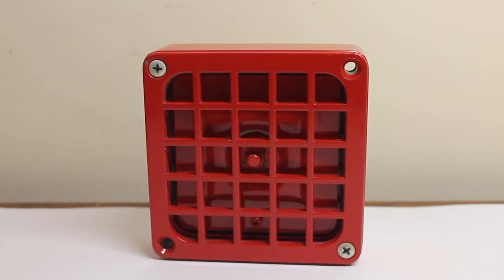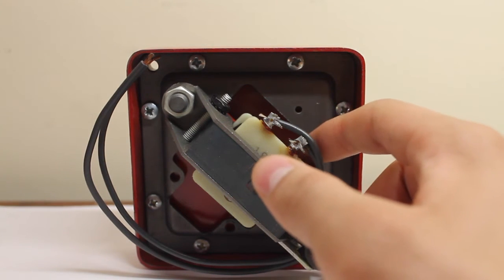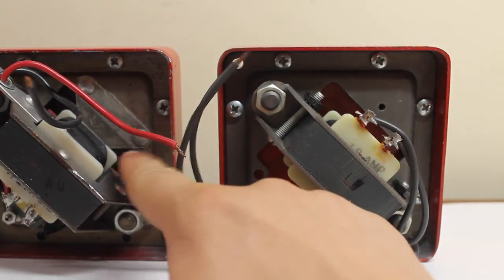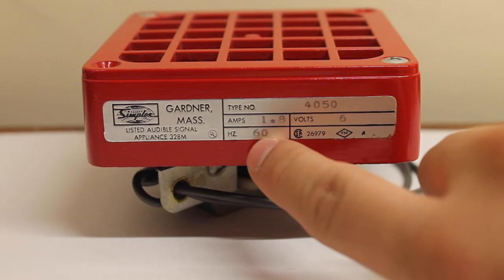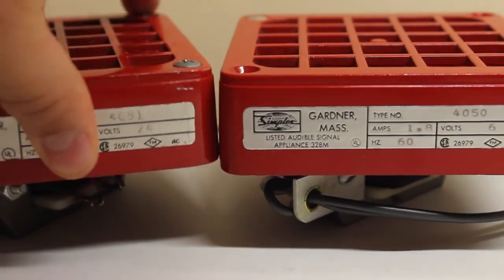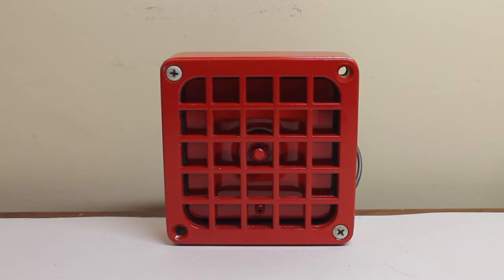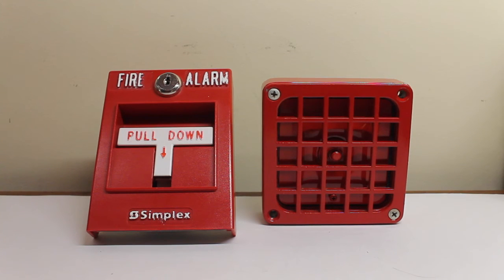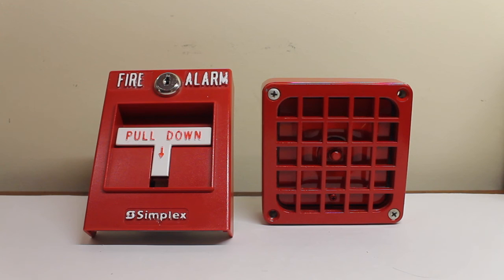Simplex 4050 Fire Alarm Overview/Test (Underpowered)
UPDATE 12/31/2021: I have since acquired a better transformer for this device, and sounds a lot better than this. Check it out here...

Here's a 4050, believe it or not! I finally acquired a 6VAC power supply that would send the right amount of voltage to the horn. As I was anxious enough to test the device, I did not realize until last minute that it does not provide enough current. Therefore, the horn is slightly underpowered here. That does create an interesting effect in a way, it's not that loud at all! Nonetheless, it's a start, and it's here for you to enjoy!

The Simplex 4050 is the AC version of the well-known 4051. It has been known to come in a wide variety of voltages; including 6VAC, 12VAC, 24VAC, and 120VAC. Mine happens to be 6VAC. These would be placed on some sort of system that can support AC devices, most likely, a Simplex 4208 panel around this era (1970's). For visual notification, there would be a 4050-80 where the horn would mount on. That, too came in AC and DC versions.

For a fire alarm device, it's actually one of the simpler (no pun intended) devices I have. This device simply has a magnetic coil. In AC, the current is constantly switching, around 60 times a second (60HZ). Because this is constantly switching, the coil is getting rapidly activated and deactivated. As the plate is pulled whenever the coil is active, and then released when the coil is inactive, this creates noise. Having it do so 60 times a second will create a lot of noise, particularly the one we all know and love.

*If I find a better transformer, I will make a followup video showing the TRUE glory of this device. For now, enjoy the awesomeness of the fact that this is here.

1: It is a FELONY to pull a fire alarm in public to falsely report a fire (i.e. "Just for fun"). A fire alarm in a public building should only be pulled if there is actually a fire or other emergency. However, this is being activated in a controlled and legal environment, an enthusiast's test setup. No fire departments were called when activating the alarm.

2: I am underpowering the horn in this video with only a 300ma 6VAC power supply, when the horn requires 1.8A of current. I DO NOT recommend trying this on your own, you could do some damage. Hopefully, I didn't do any damage to my unit.